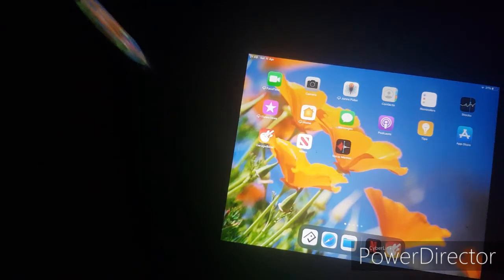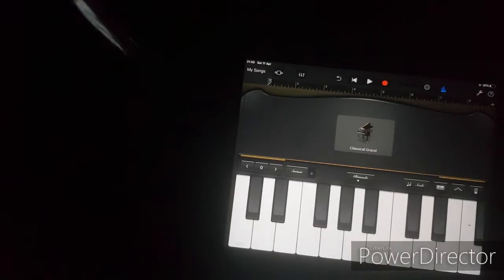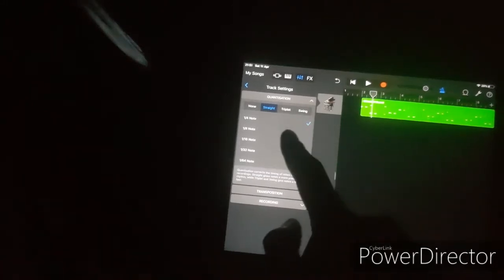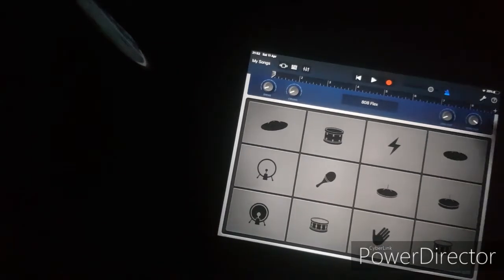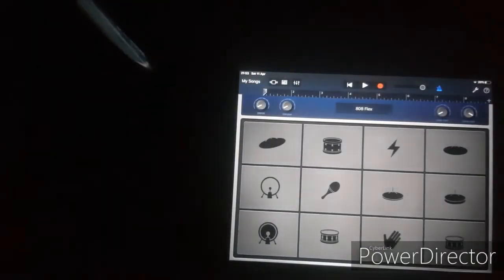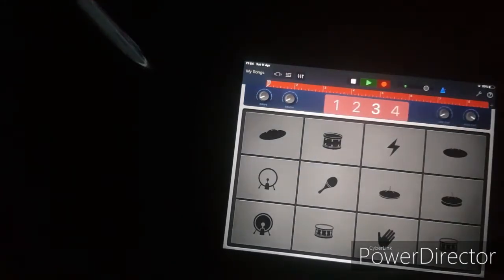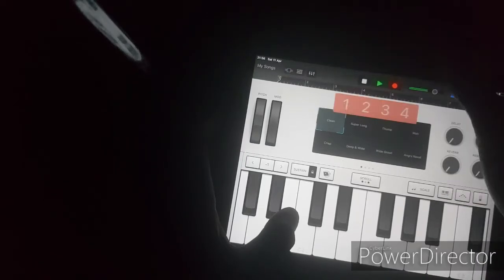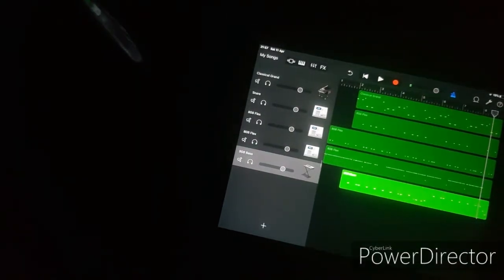How to make beats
Brent factor's insta=
the brent factor
Malachi's snap=
mf_sav14
Daniel=activedt